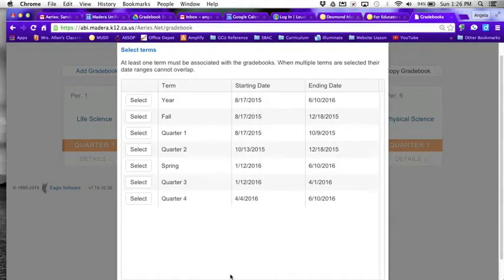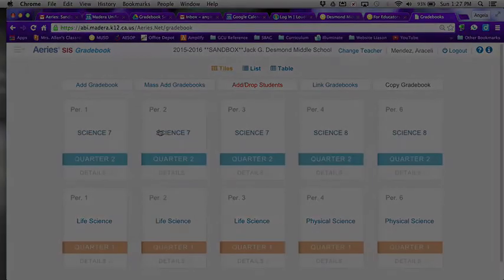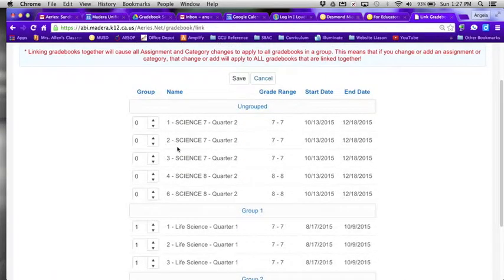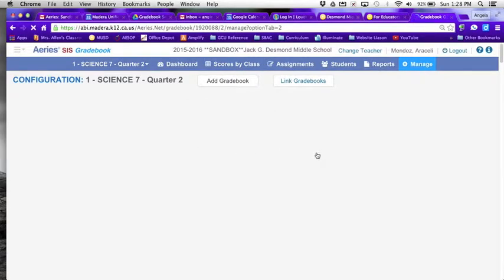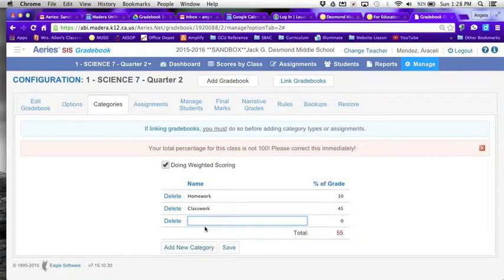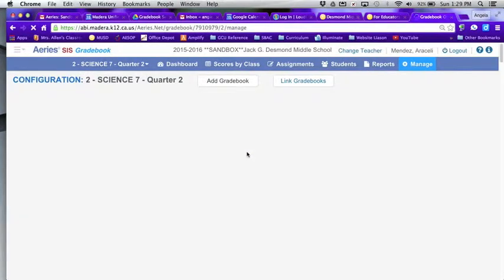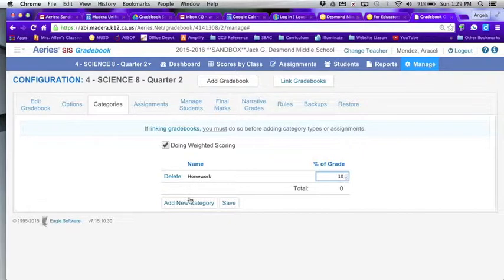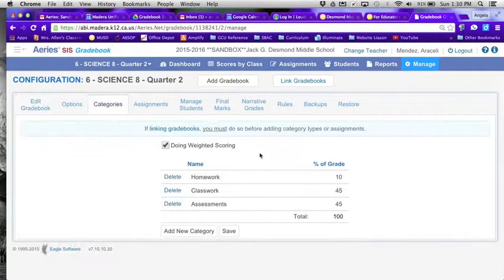Aeries Add Gradebook Secondary